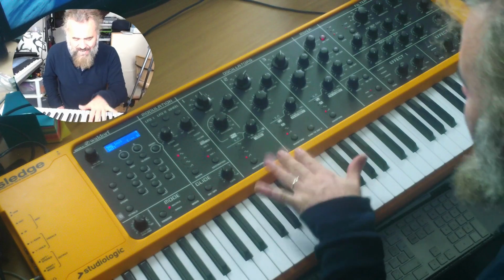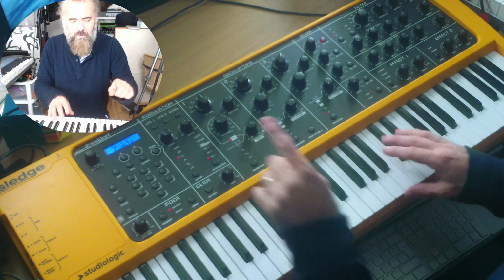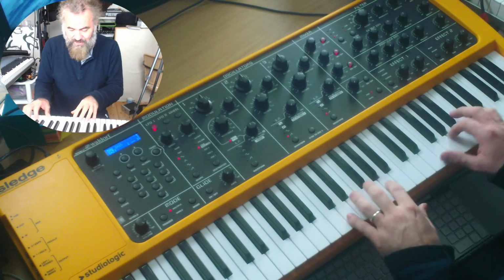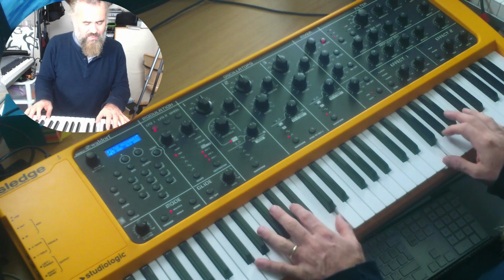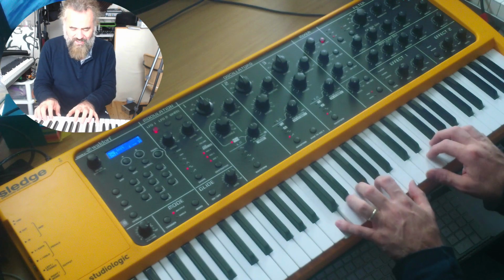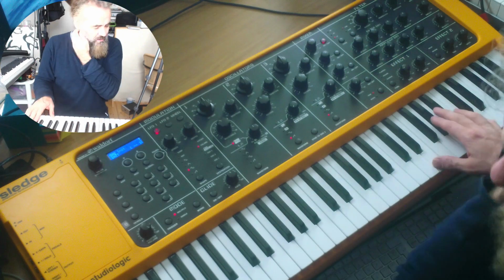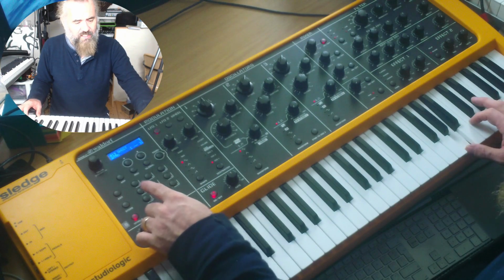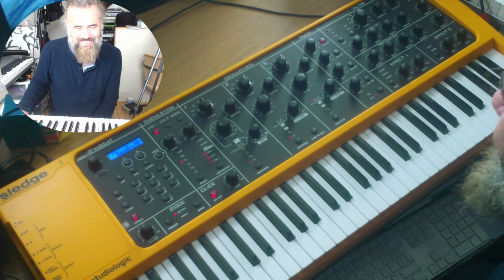Studiologic Sledge v.2.1 Investigative Journey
Gaz Williams investigates the Waldorf powered Studiologic Sledge. This has the version 2 software which allows for hugely increased polyphony and sample import.